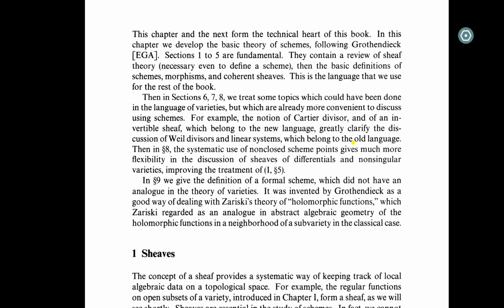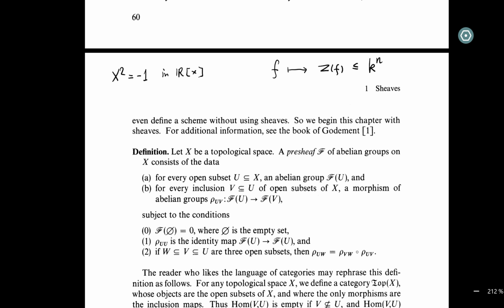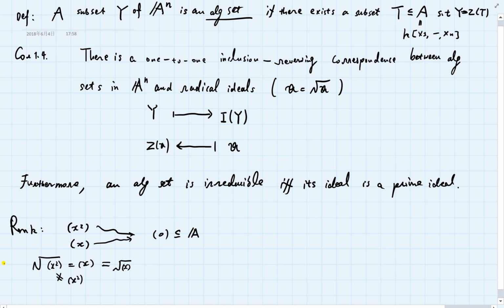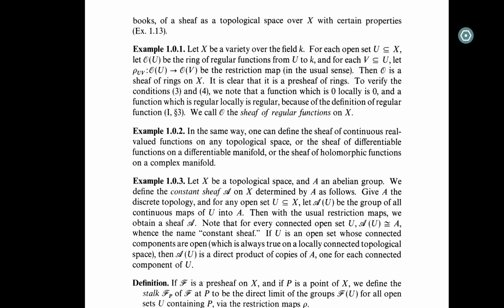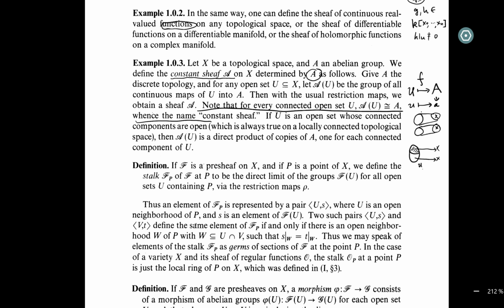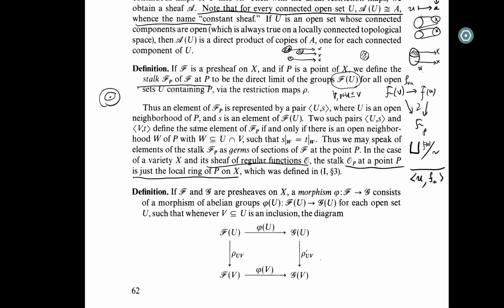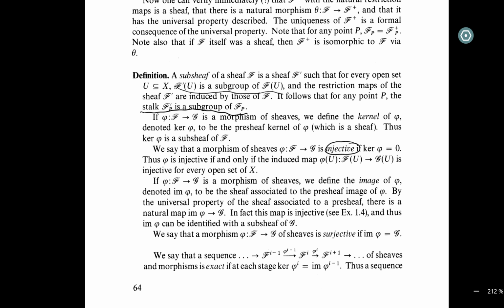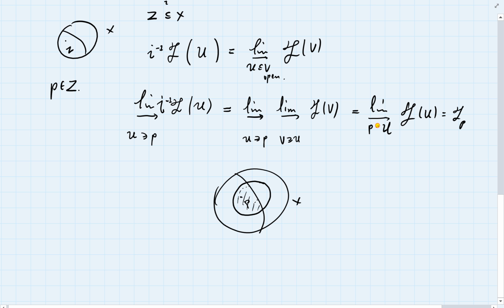sheaves I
We are following Hartshorne's AG.